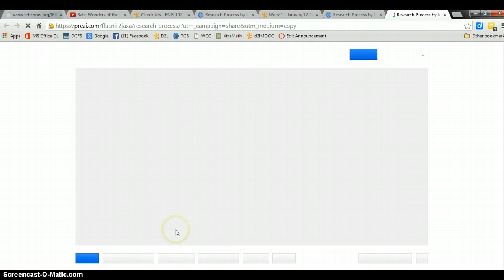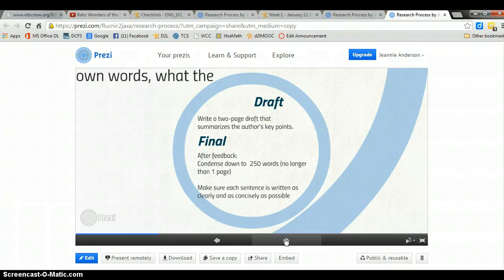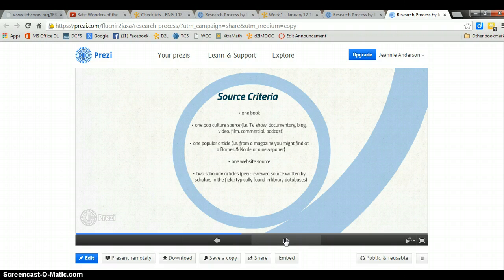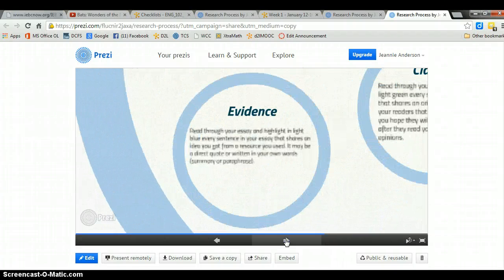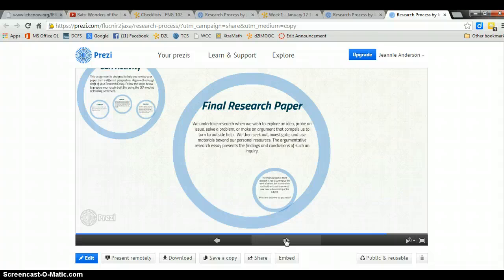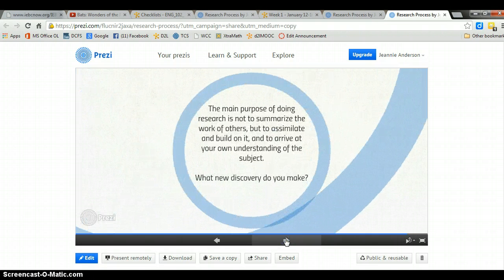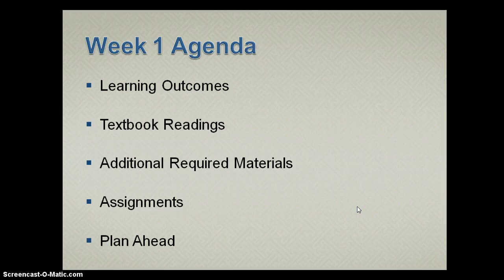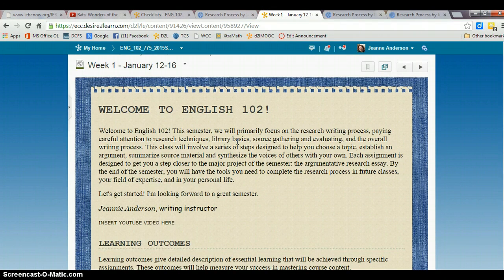English 102 - ECC - Week 1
Sp 2014: Please note, I ran out of time, so the video cut off. The last items I was going to talk about were just a quick review of the additional required readings, this week's assignments, and the Plan Ahead section.